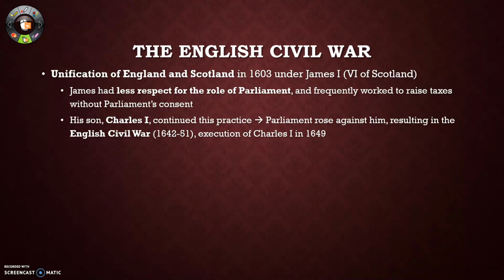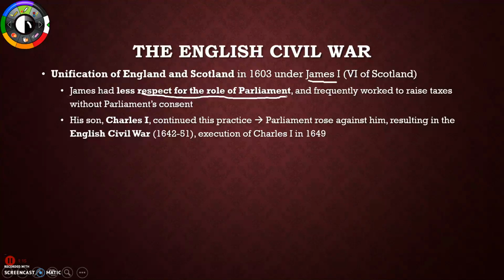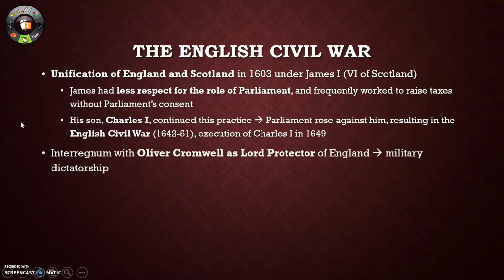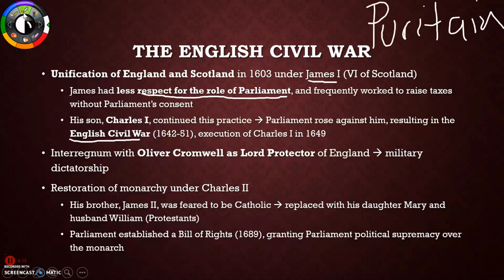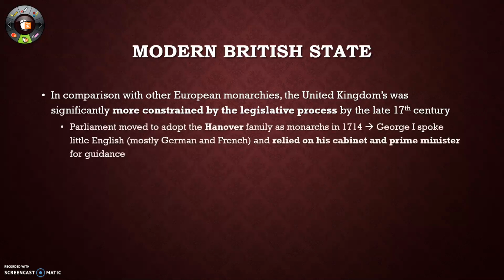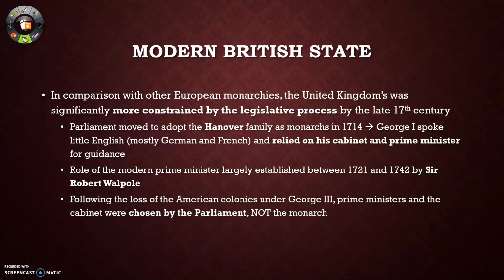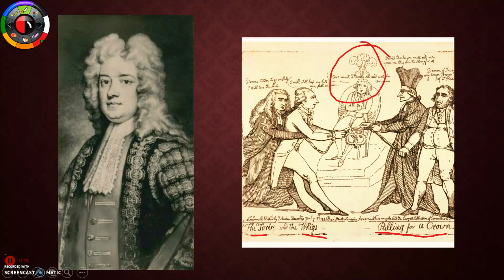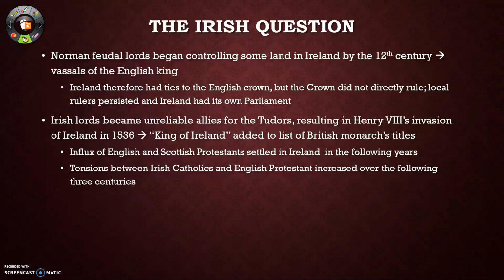UK Political History: Part Two